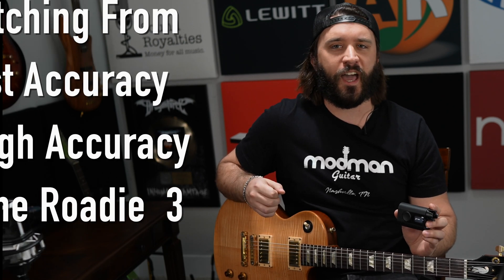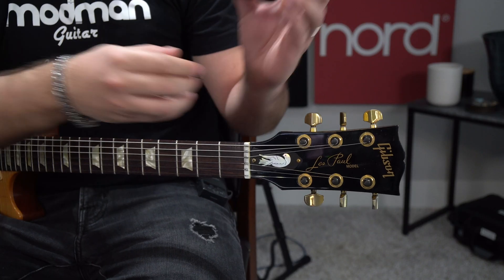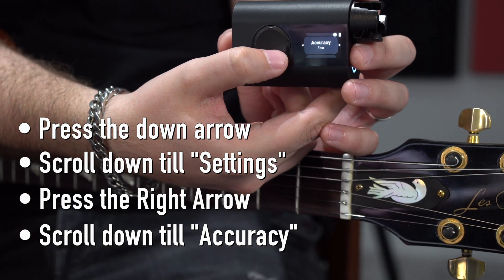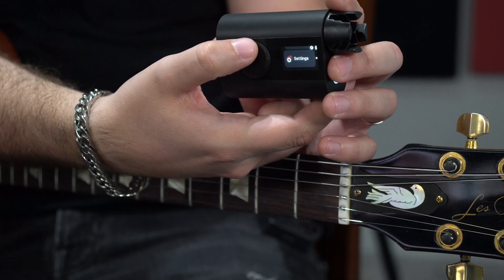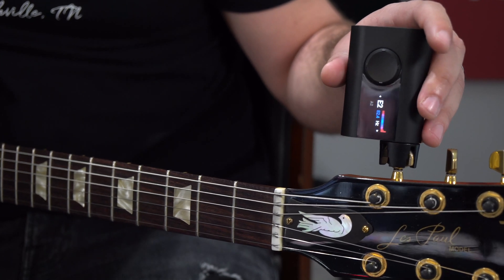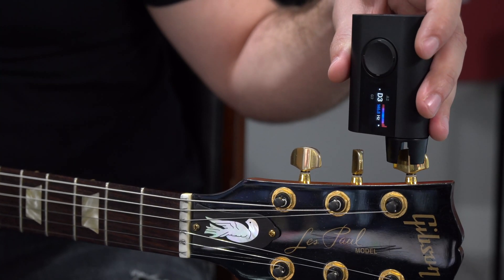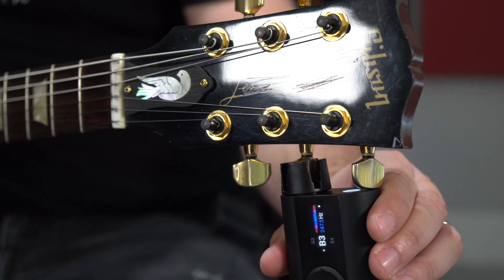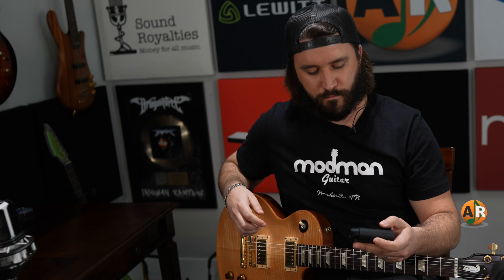Roadie 3 High Accuracy Mode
The Roadie 3 Tuner is shipped in the default Fast Accuracy mode. If you are doing a recording session, you would want to choose the High Accuracy Setting mode.